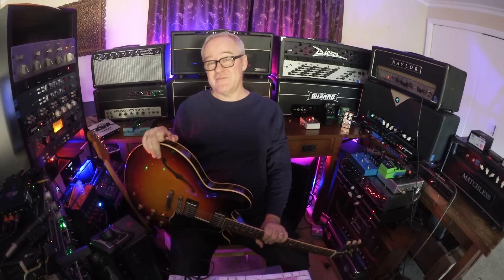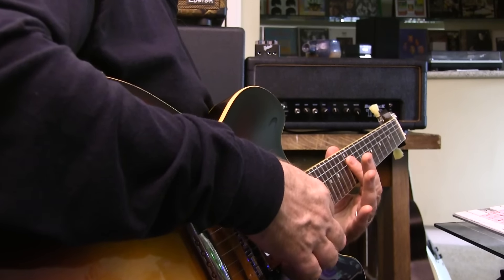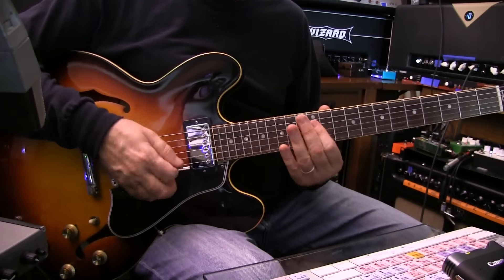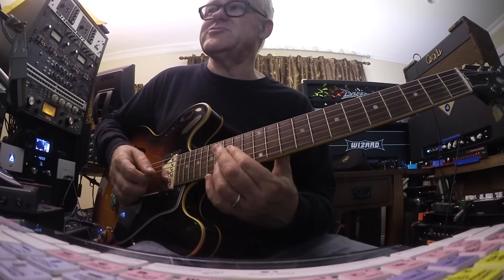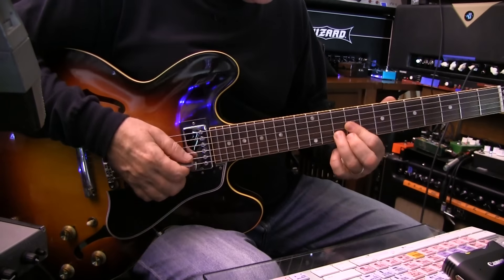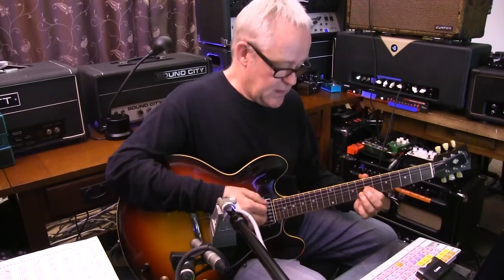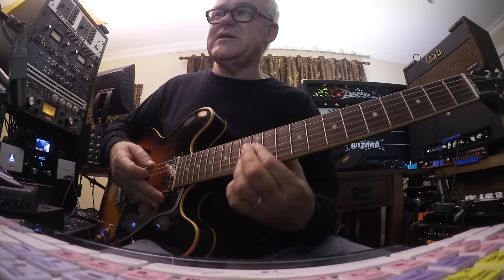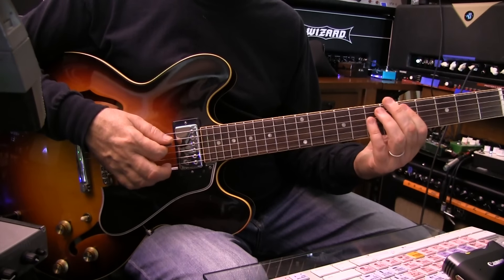Double-Stop Rhythm Fills | Rock Solo | Tim Pierce Masterclass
Click this link to get access to free extra videos and the masterclass!

Here's a new video, with a look at double stop rhythm fills,
using a Gibson 335.

For the full five video series, check out the free 14 day trial in the Masterclass.

Tim